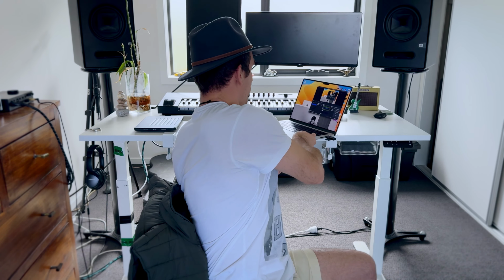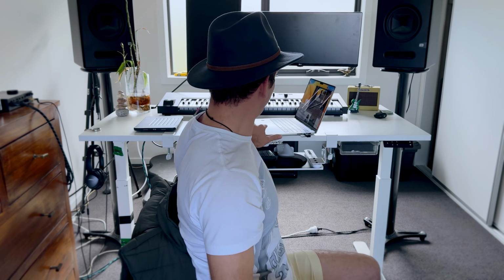Blending Difficult Songs. Low End Removal, Call & Answer | The Art of Mixing: Breakdown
Welcome to Season 2 of The Art of Mixing. This breakdown clip explores Blending Difficult Songs. Low End Removal, Call & Answer | The Art of Mixing: Breakdown. Season 2 GTR Solos & Weird Faces.

My Debut EP, 'Unnatu-RUL Happiness', is out!
Here we go! The Official VIsuliser for "Valarijex - Unnatu-RUL Happiness EP.' This also marks my debut EP. Snakes can be interpreted many different ways in society. But one interpretation could be 'Re-Birth'.

Welcome to the brand-new series 'The Art of Mixing'. Season 1: Shapes of Stories explores the fundamentals of how I like to approach mixes. Sharing with you the full mix before we break it down and discuss some of the key moments.

I also write a blog called 'The Underdog".